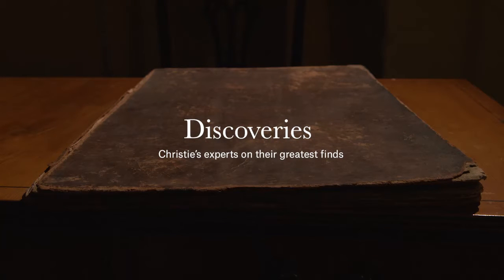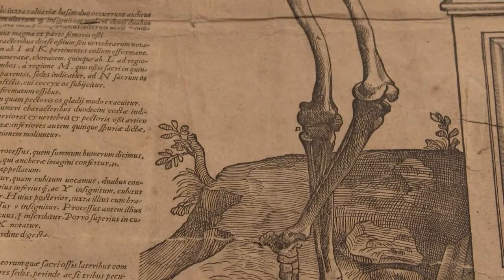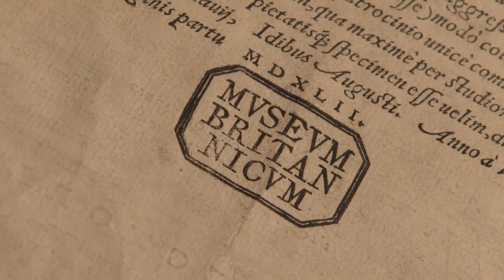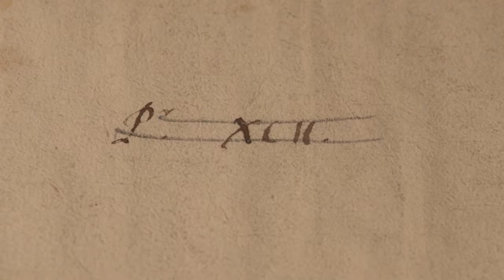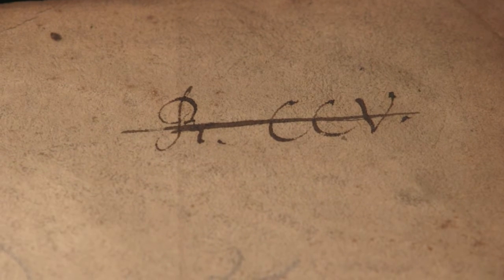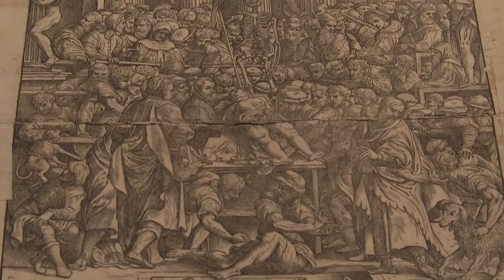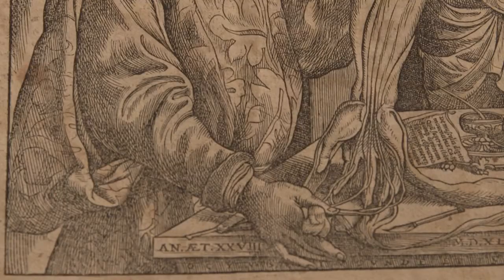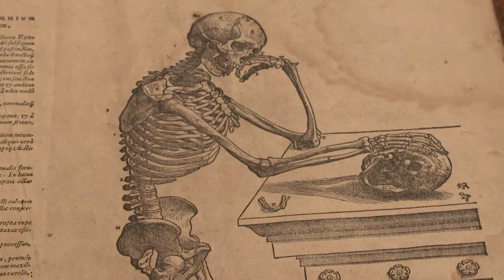A Revolutionary 16th Century Book on Human Anatomy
‘It could be described as a 16th century Google Maps for the human body,’ says books and manuscripts specialist Sven Becker of Vesalius’ De humani corporis fabrica. ‘It was a revolutionary publication at a time when human dissection was still profoundly taboo, and is an incredibly important work in its own right.’

It was in the process of researching the provenance of this rare book from 1543, however, that Becker made a remarkable discovery — it belonged to Hans Sloane (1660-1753), the royal physician and renowned connoisseur whose collection became the foundation of the British Museum.